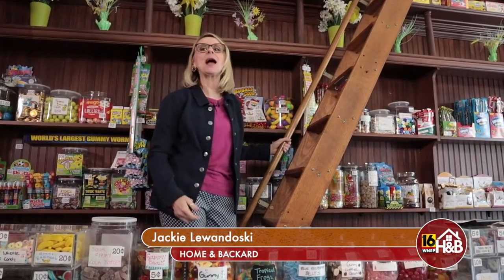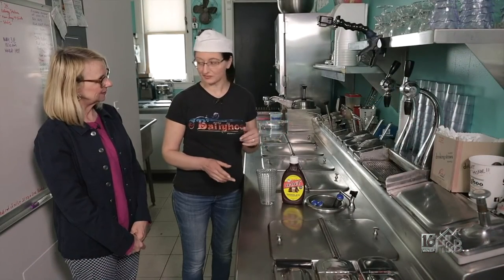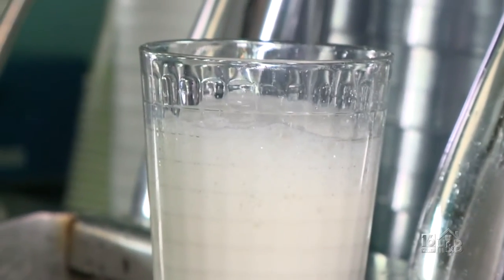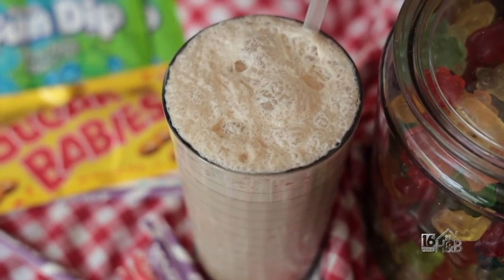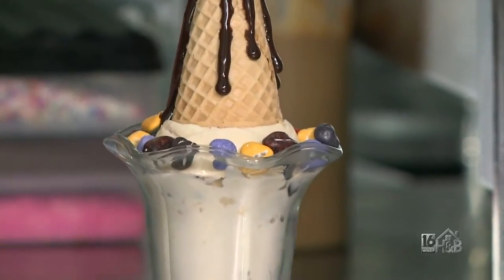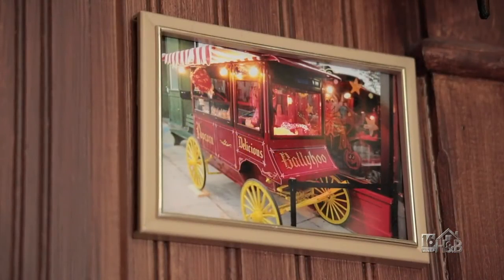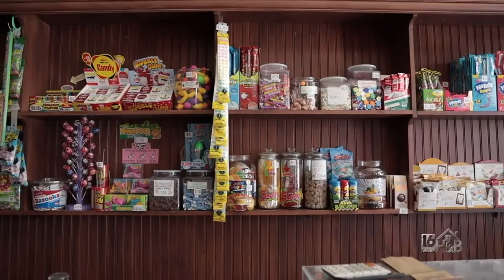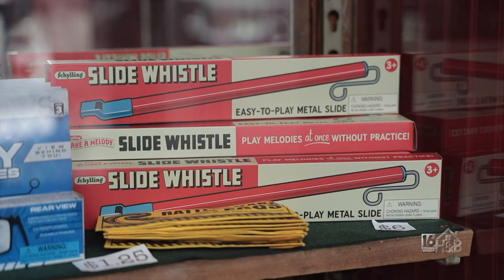Ballyhoo Ice Cream Parlor & Candy Store